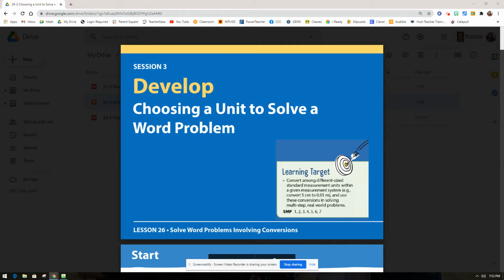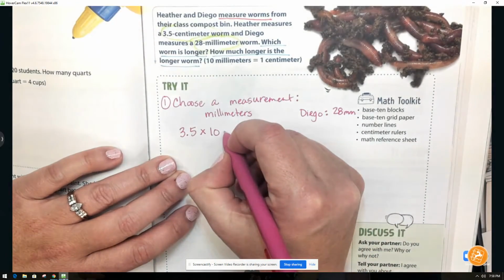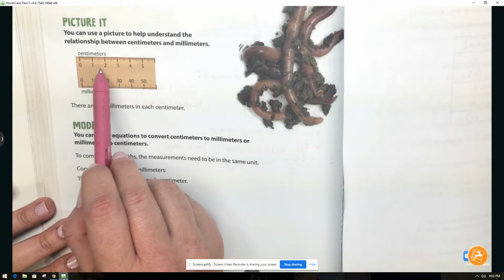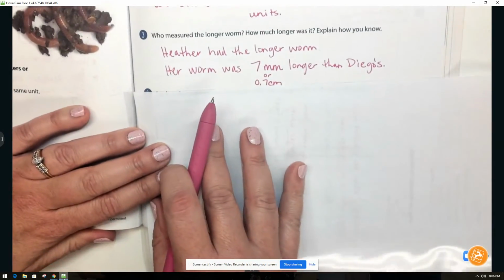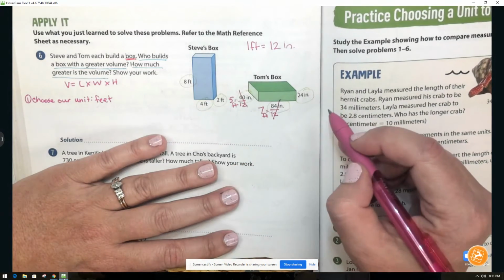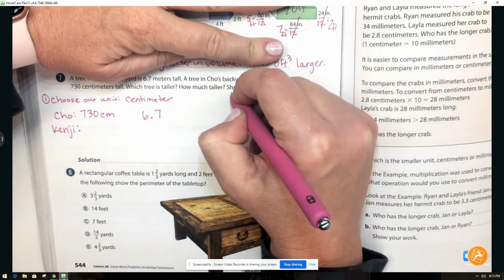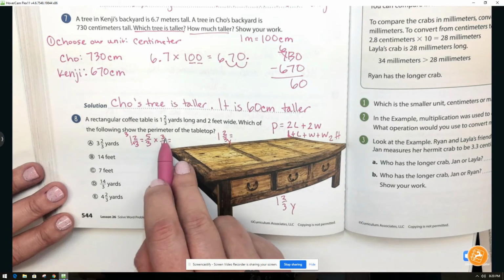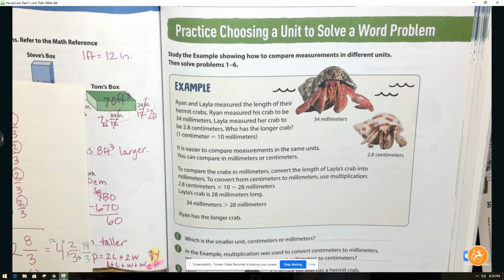5th Grade Ready Classroom Lesson 26 Session 3